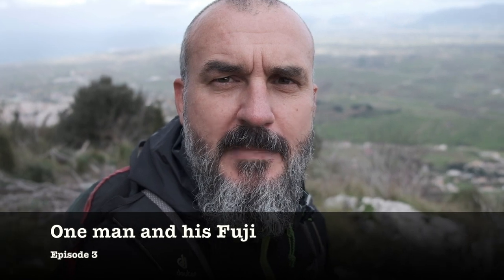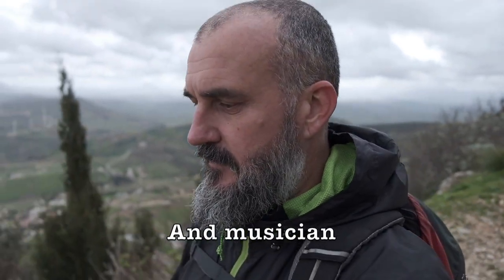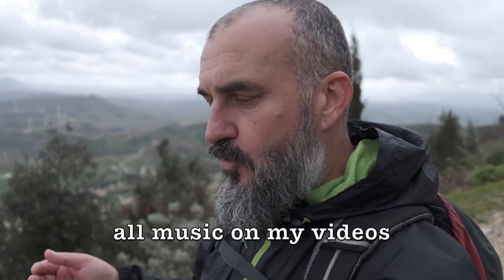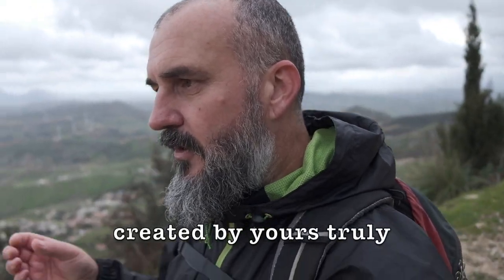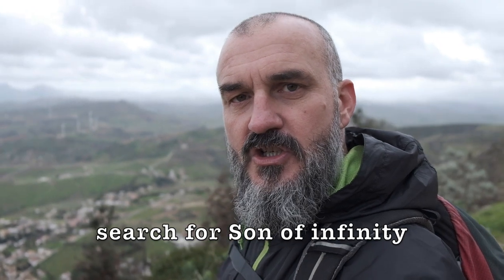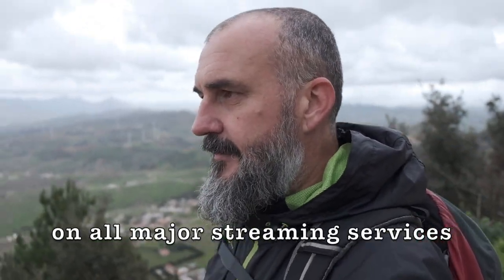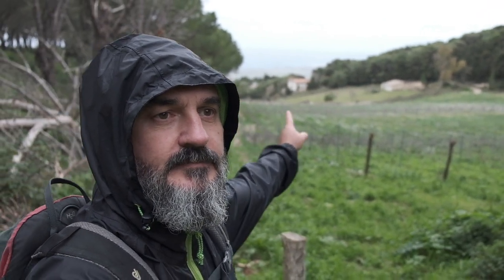The Fuji X-H1 in 2021 + The XF18-55 Kit Lens | Is It Any Good For Vlogging?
In this video I take the Fuji X-H1 + 18-55 kit lens, out for a little vlogging test drive, on the way you get to find out a little more about myself and the channel.

Music during this video performed by yours truly - Higher plane & Infinite realm-  by Son of infinity

Filmed on the Fuji X-H1 with the Fuji XF18-55mm f2.8-4